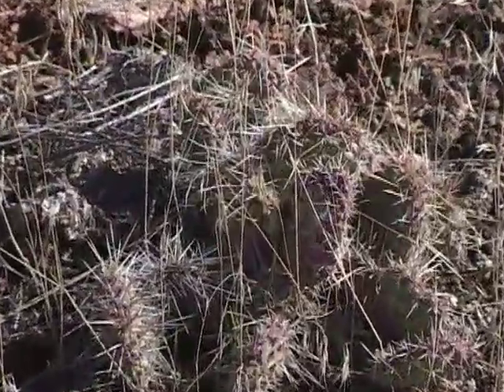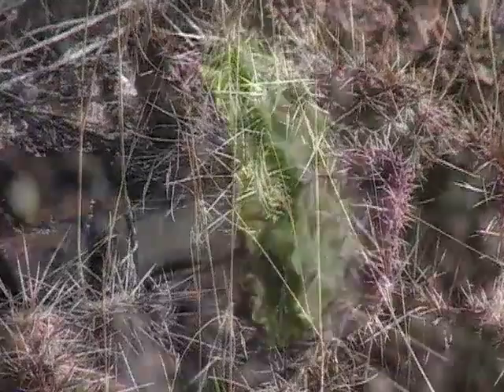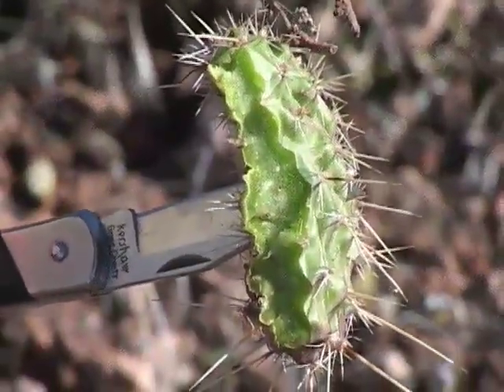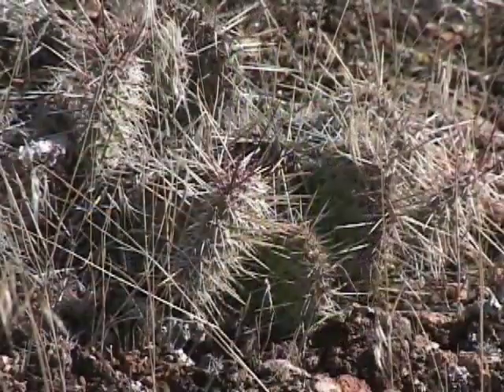Plant Drought Strategies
Three strategies desert plants have to cope with drought are explored in this video.